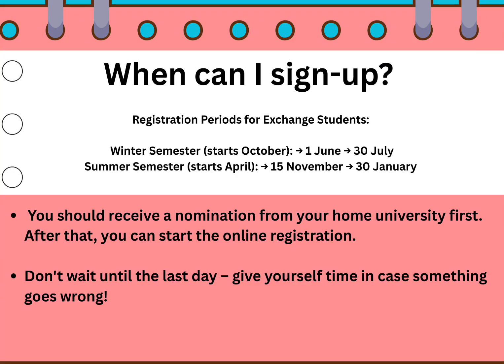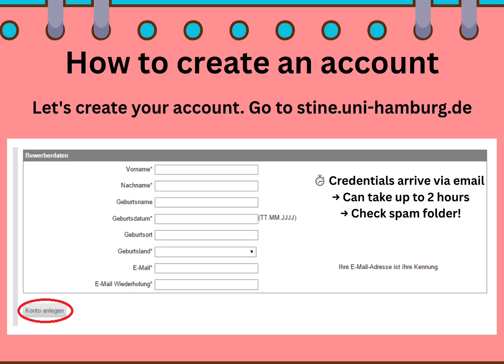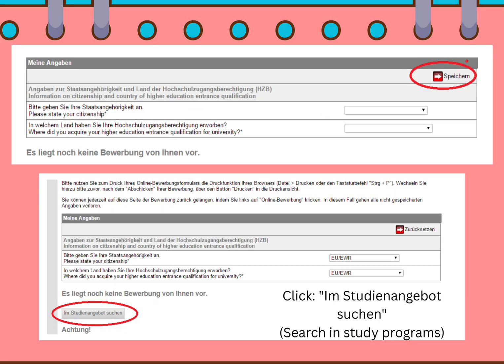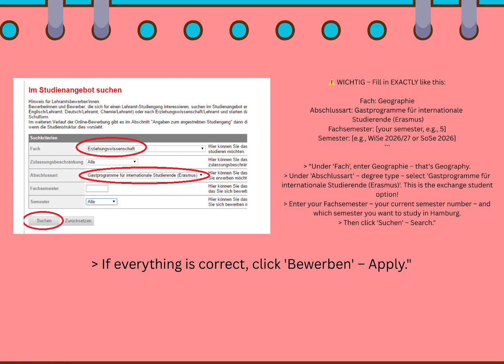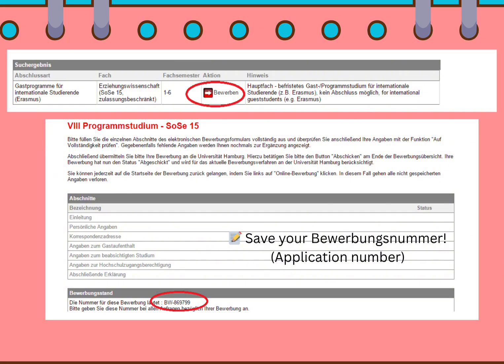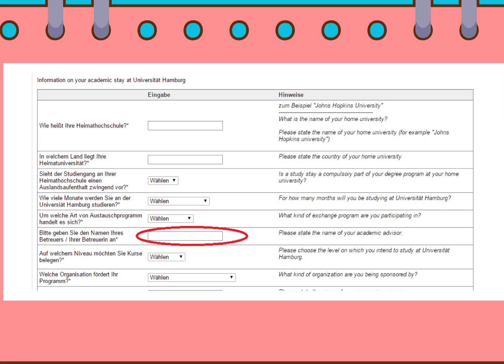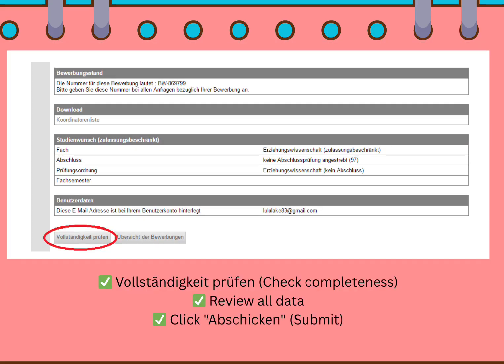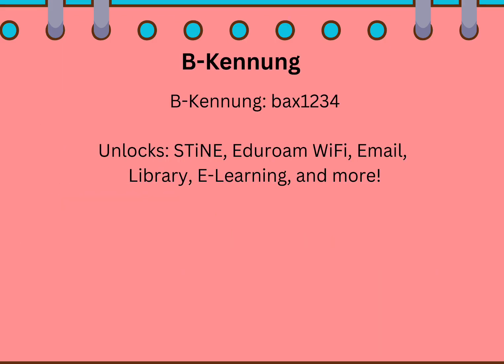STiNE Application Process for Incomings at University of Hamburg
This video is a step-by-step guide that explains how to apply for a STiNE account and enroll at the University of Hamburg.

Passwort-Reset:    bv.uni-hamburg.de

These videos depict the first steps for incomings in Hamburg:

1. ✅ **STiNE Online-Application** (this Video)
2. → **STiNE Course Selection** (after enrollment, with B-Kennung)
3. → **Eduroam WLAN installation**
4. → **transfer of the Semester fee**
5. → **Registration with the Bureau of Vital Statistics**
6. → ** German Health Insurance & M10**
7. → **How/Where to find an apartment**

| Deutsch | English |
| Bewerberaccount anlegen | Create applicant account |
| Konto anlegen | Create account |
| Staatsangehörigkeit | Nationality |
| Hochschulzugangsberechtigung | University entrance qualification |
| Im Studienangebot suchen | Search in study programs |
| Fach | Subject |
| Abschlussart | Degree type |
| Gastprogramme für internationale Studierende | Guest programs for international students |
| Fachsemester | Subject semester |
| Bewerbungsnummer | Application number |
| Bewerbungsstand | Application status |
| Einleitung | Introduction |
| Bestätigen und Weiter | Confirm and continue |
| Korrespondenzadresse | Correspondence address |
| Betreuer | Supervisor |
| Abschließende Erklärung | Final declaration |
| Vollständigkeit prüfen | Check completeness |
| Abschicken | Submit |
| Speichern | Save |
| Weiter | Next |